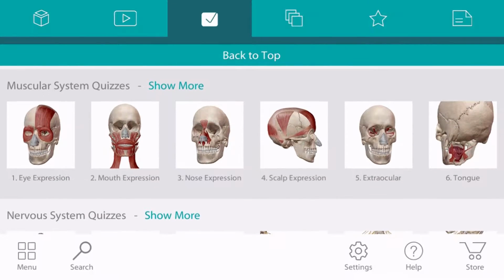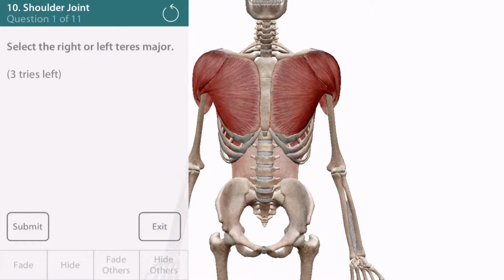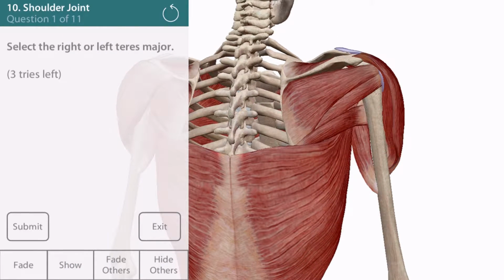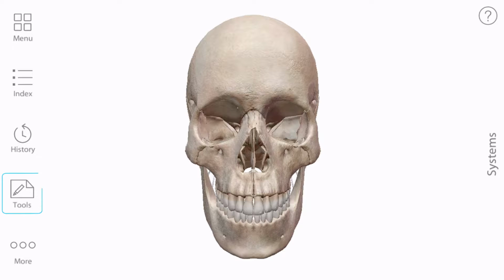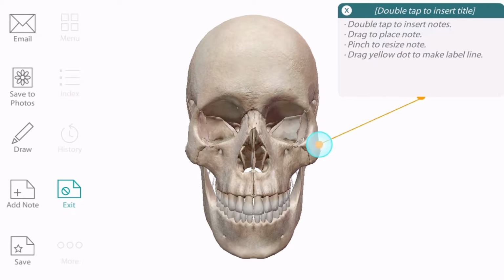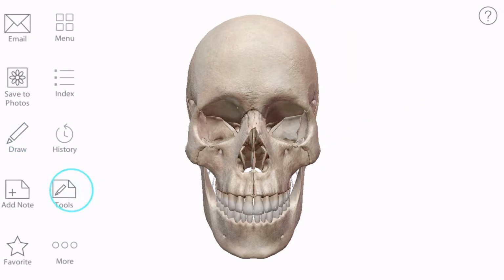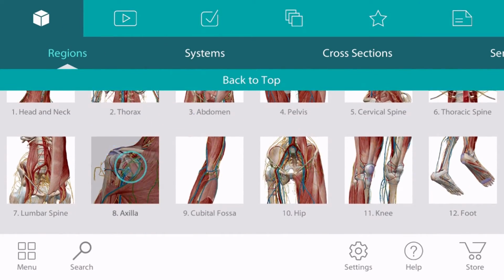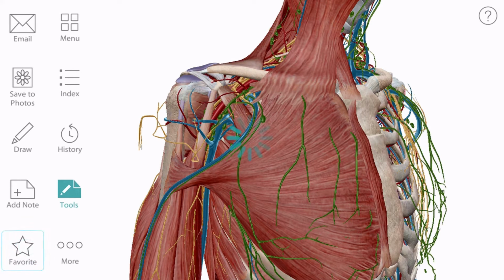Quizzes, Notecards, and Favorites (iPhone or Android phone) | Visible Body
This is one in a series of videos that introduces the basic functions in Muscle Premium 6.1 for your iPhone or Android phone.